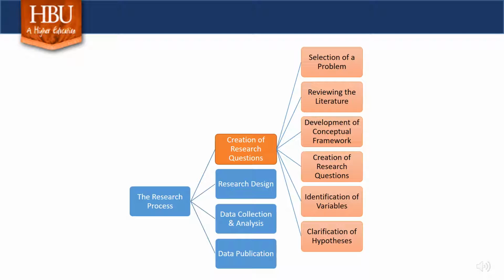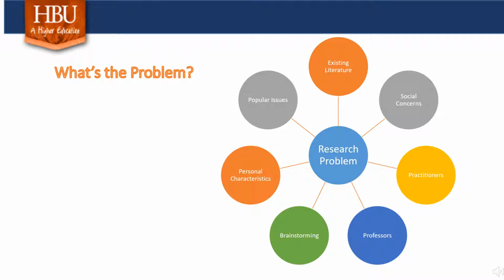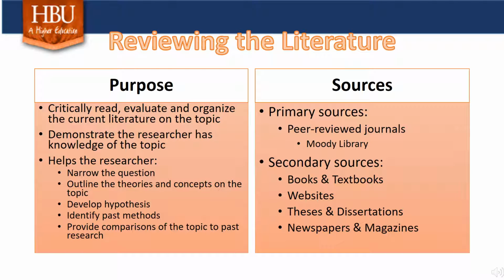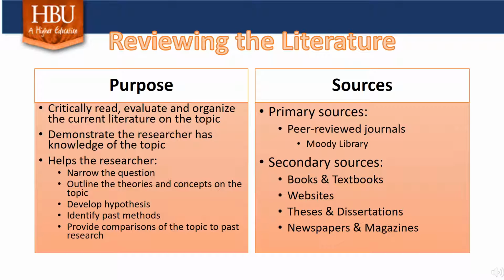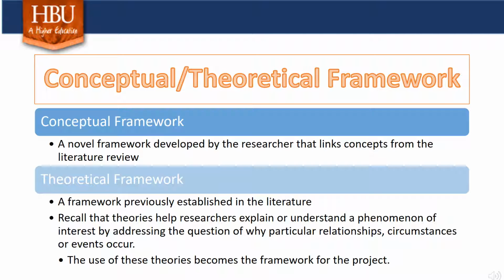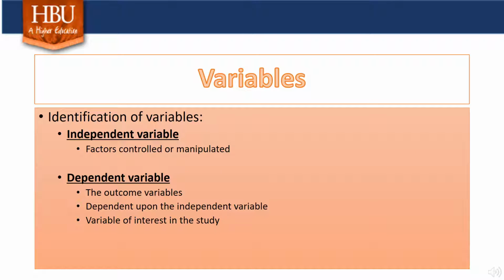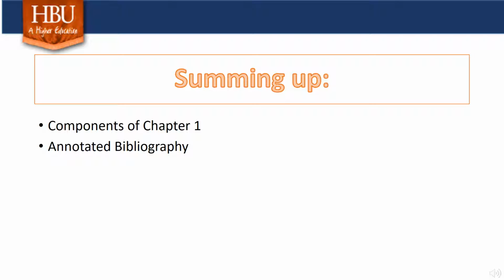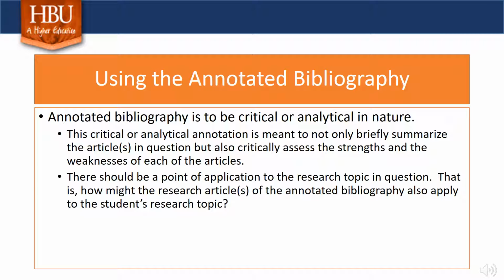Creating a Problem Statement